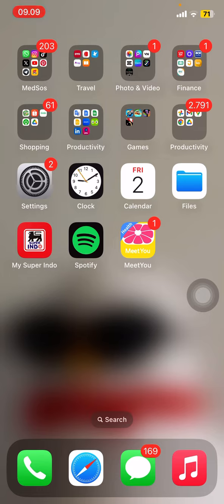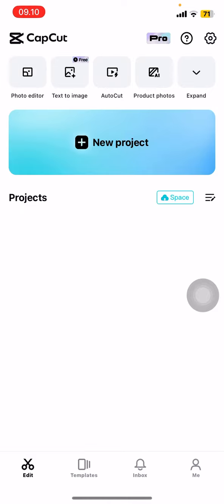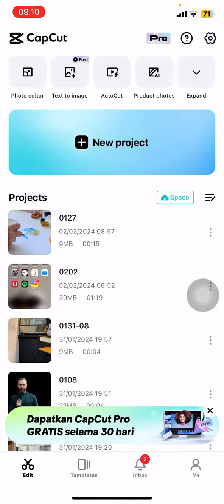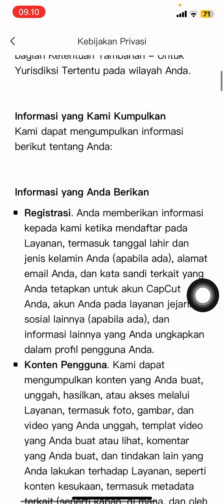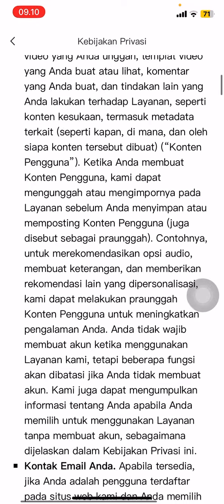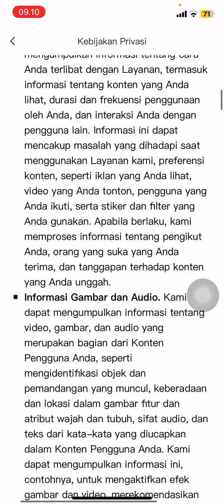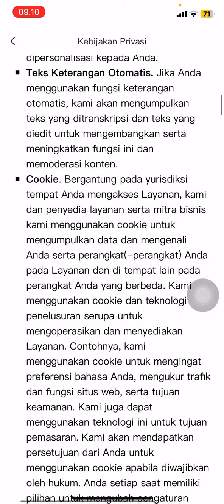~Wondering About CapCut Privacy Policy? Here's How to Access It!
Get ready to uncover the secrets behind CapCut's privacy policy! In this video, we'll walk you through the simple steps to access the privacy policy of the CapCut application. If you've ever wondered about the privacy practices of this popular video editing tool, you're in the right place.

To begin, we'll guide you through the process of finding the privacy policy within the CapCut app. Whether you're an avid user or just curious about the app's data handling practices, understanding the privacy policy is essential for every CapCut enthusiast.

Firstly, we'll show you how to navigate to the settings section within the CapCut app. Once there, we'll demonstrate the exact steps you need to take to locate the privacy policy. By following our easy-to-understand instructions, you'll gain valuable insights into CapCut's approach to user privacy.

Throughout the video, we'll emphasize the importance of reading and understanding the privacy policy thoroughly. We'll highlight key points to pay attention to and provide tips for interpreting the information provided.

We value your feedback and would love to hear about your experience with CapCut's privacy policy.

Don't miss out on this opportunity to demystify CapCut's privacy practices.